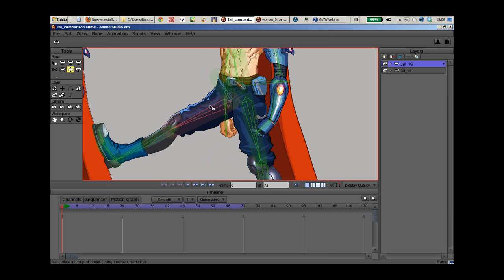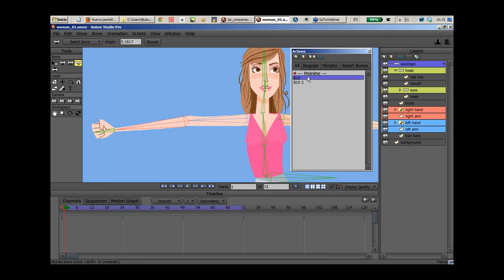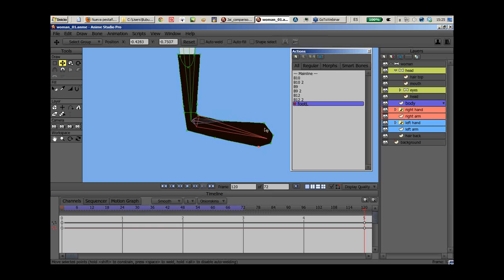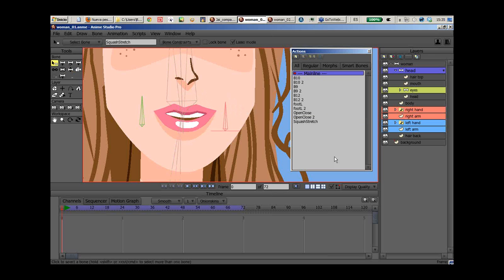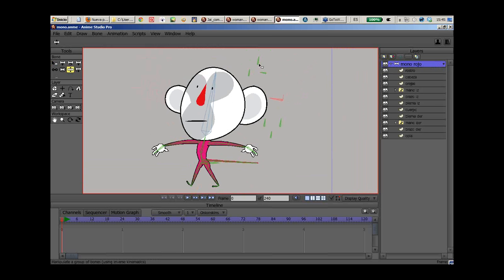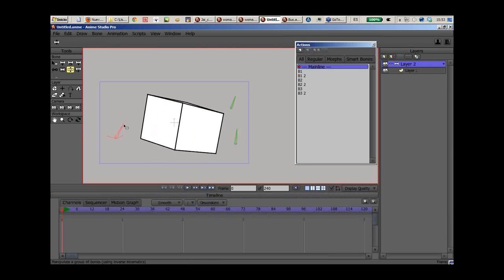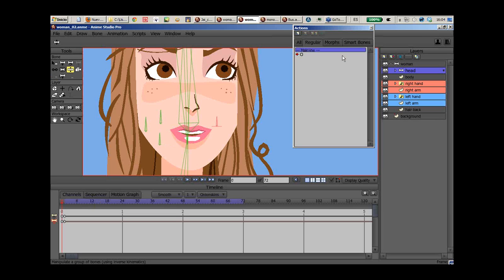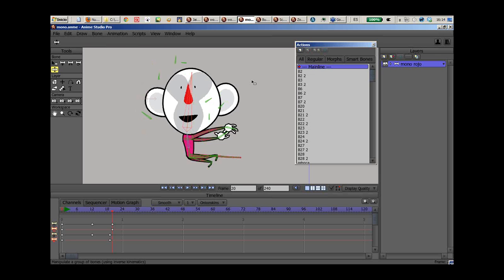Anime Studio (Moho) Webinar: Character Rigging Using Smart Bones in Anime Studio Pro 9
In this 1-hour webinar Victor Parades will show you how his workflow for character rigging has improved with the new features of Anime Studio Pro 9.  Using Smart Bones, Victor will demonstrate how to set up very simple bone rigging to complex simulated 3D rigs which would have been impossible in previous versions.  Watch this professional artist at work and gain a valuable insight into his workflow.